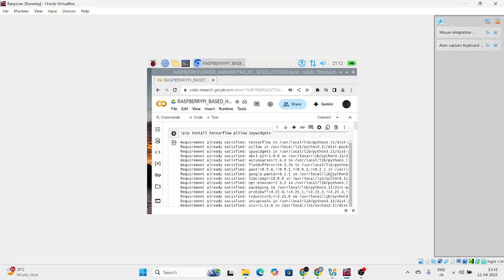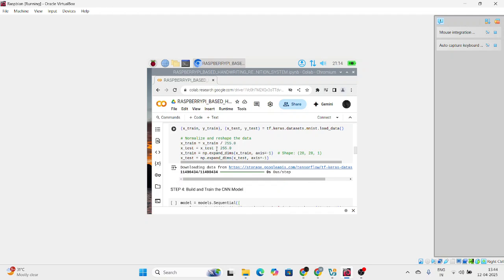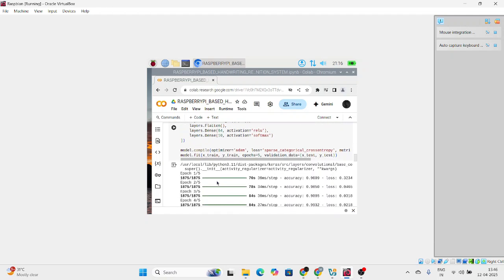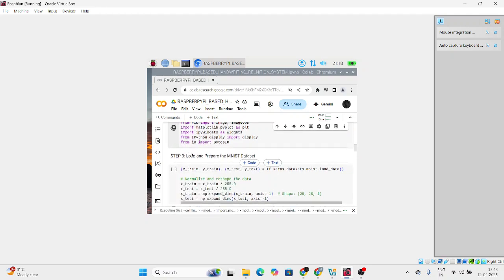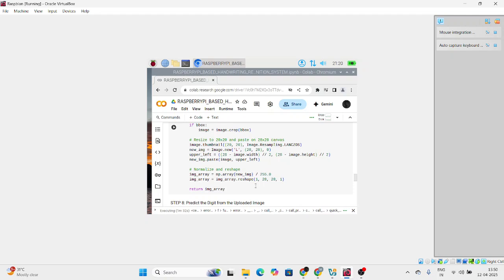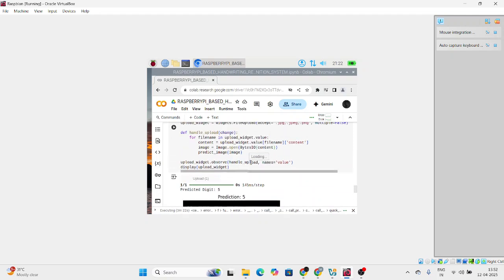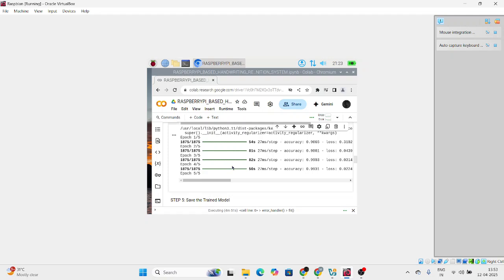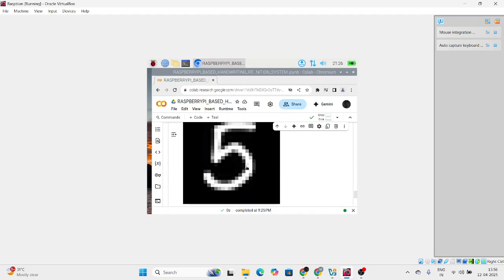CA4 - Develop a Raspberry Pi-based handwriting recognition system using ML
By Mukundha S as part of CA4 IoT Sensors, Microcontrollers and Signal Processing project